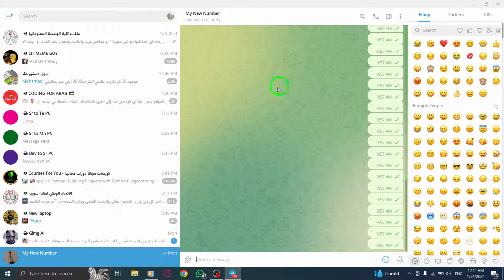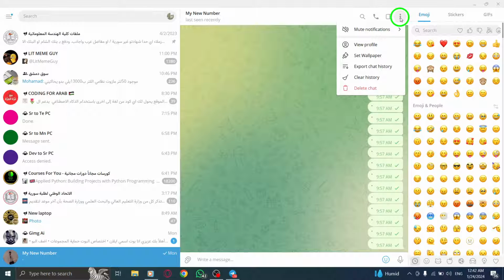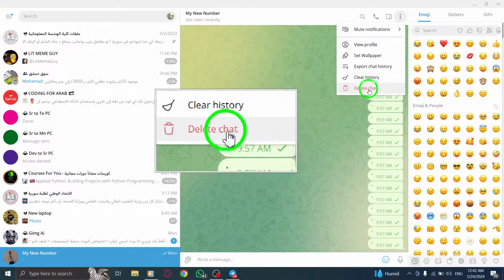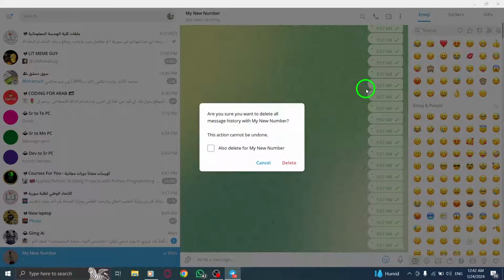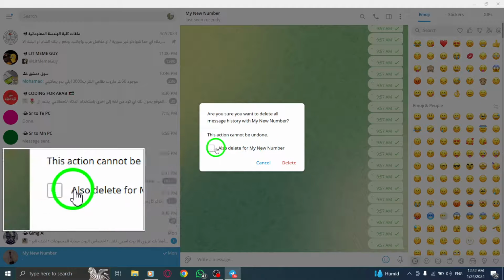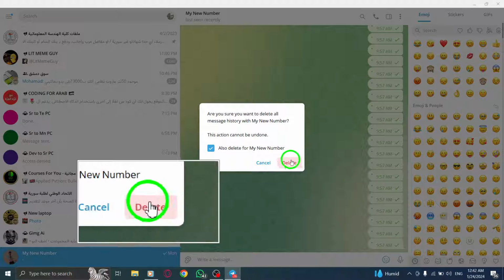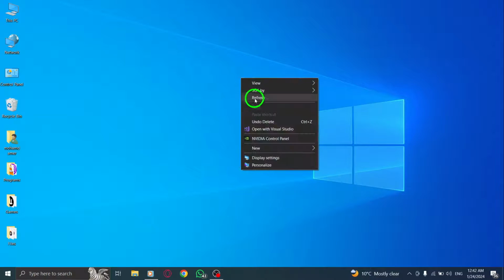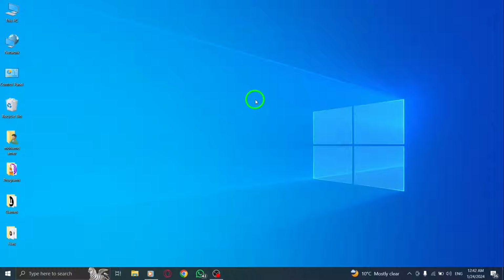How To Delete A Chat In Telegram On PC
Learn how to delete a chat in Telegram on your PC with this step-by-step tutorial:

1. Open the Telegram app on your PC.
2. Open the chat conversation you want to delete.
3. Click on the three dots icon at the top right.
4. Choose "Delete chat" from the list.
5. Check "Also delete for [the contact you want]" in the pop-up window.
6. Click on "Delete."

By following these simple steps, you can easily delete unwanted chat conversations in Telegram on your PC, allowing for a more organized messaging experience.

Deleting a chat can be useful if you want to declutter your chat list or remove a specific conversation from your history. Remember, once a chat is deleted, it cannot be recovered, so make sure to double-check before confirming the deletion.

Enhance your Telegram messaging experience on your PC by mastering the art of deleting unwanted chat conversations.